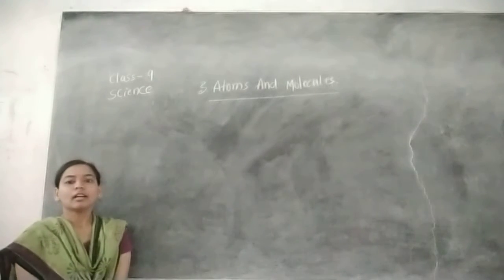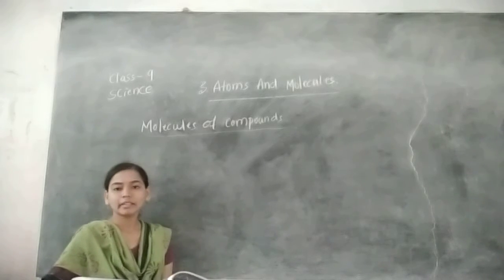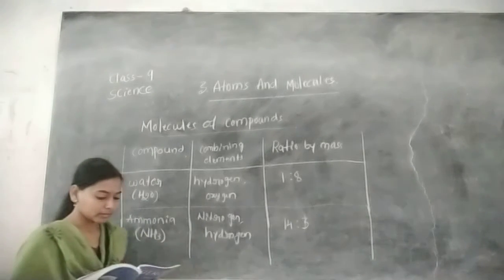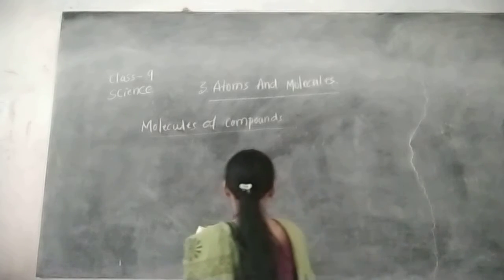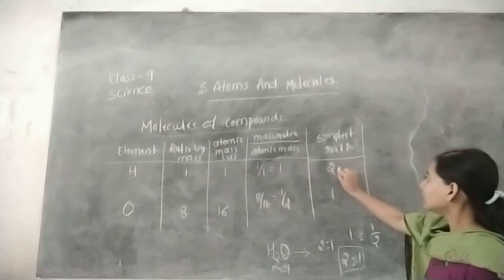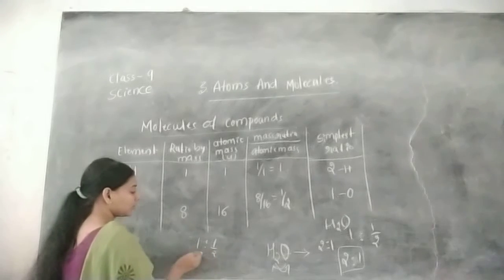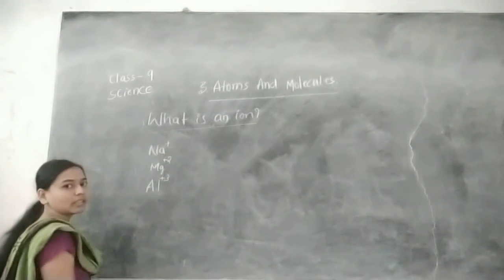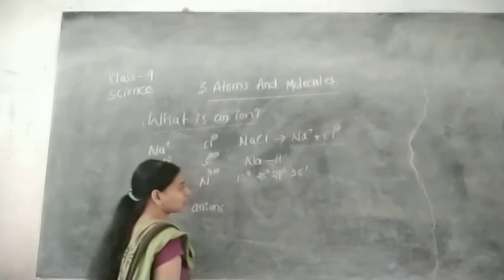CLASS - 9 SCIENCE